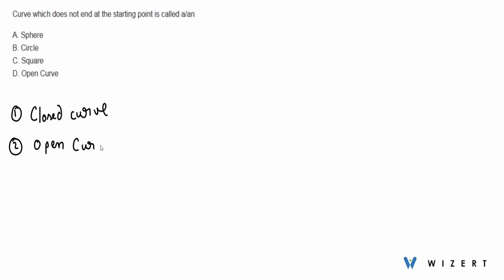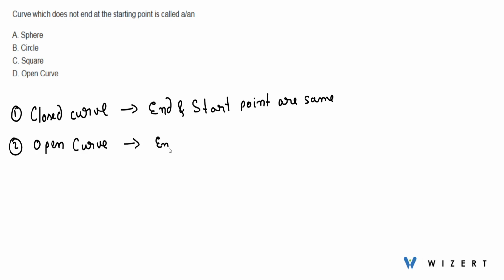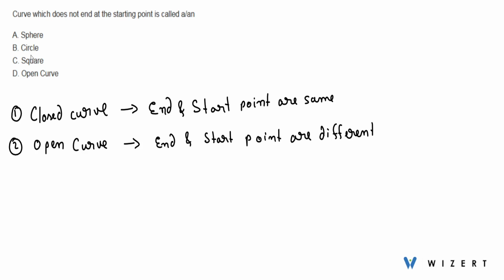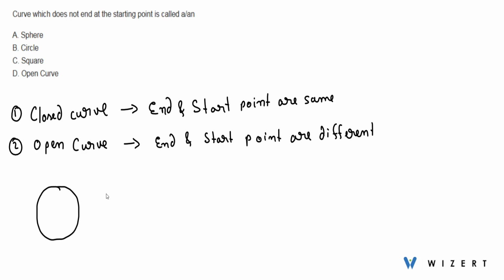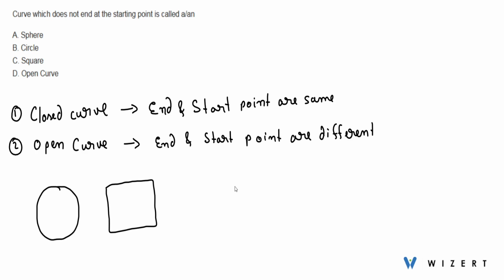Grade 8 Math Visualizing Solid Shapes worksheets - Set 1613205093